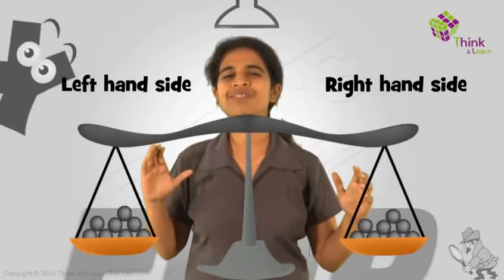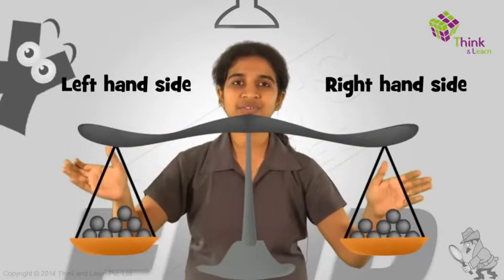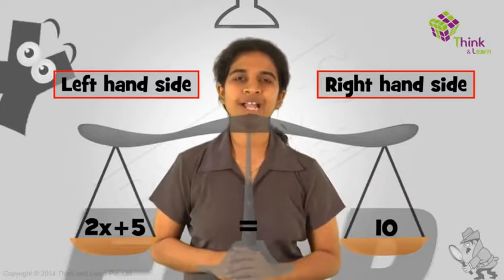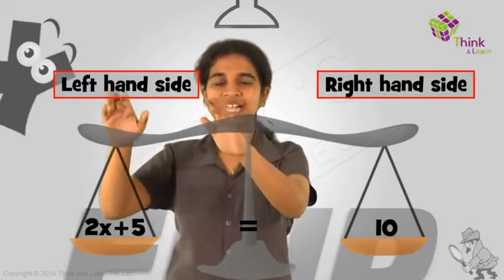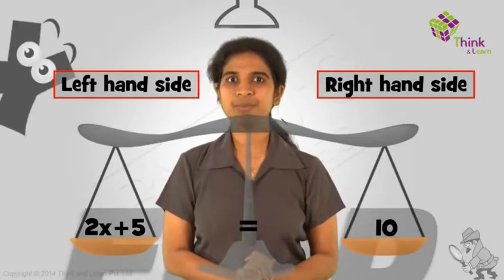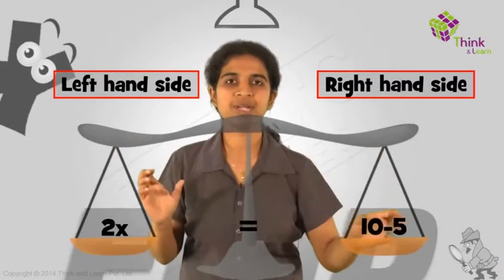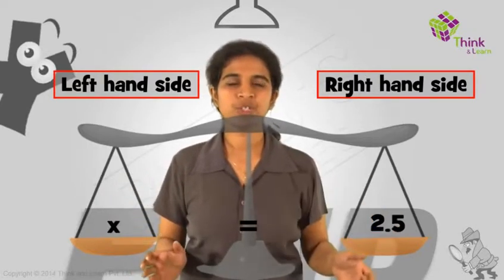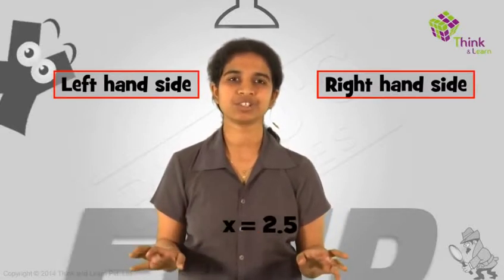Linear equations tips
ReverseMovieFX Hi! I made this video using Reverse Movie FX. Check this out